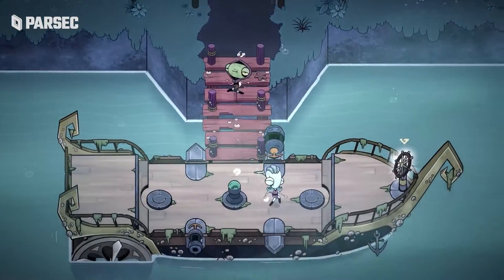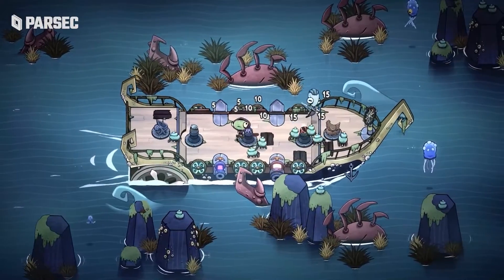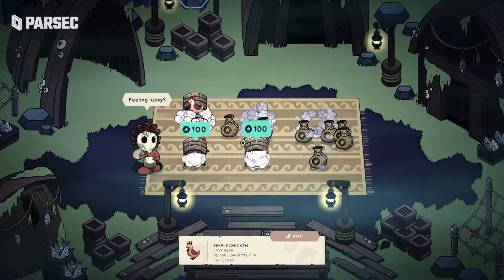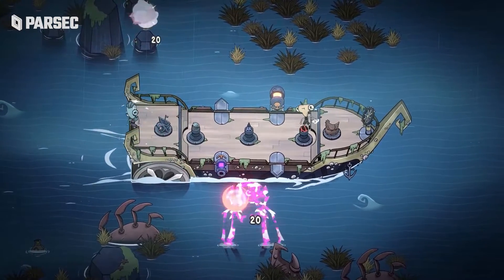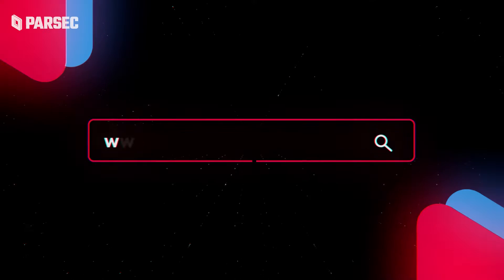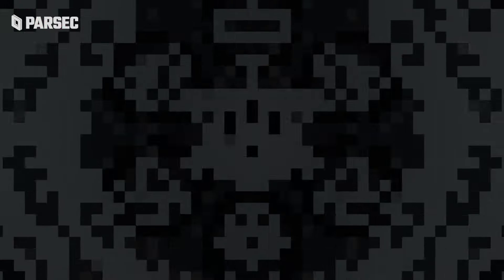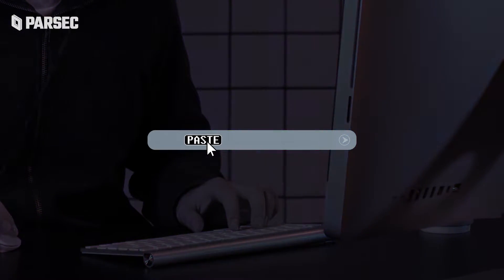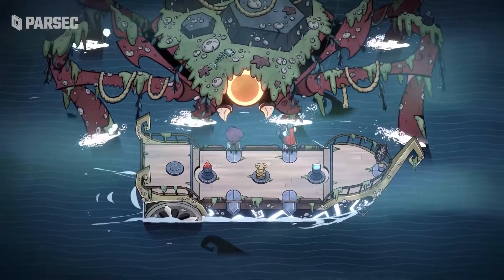How to Play Ship of Fools Online with Parsec